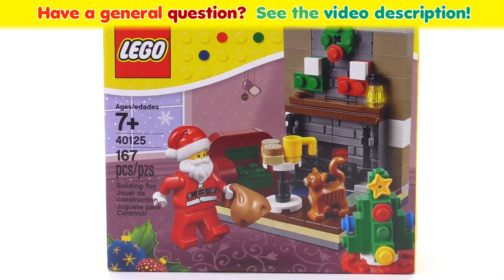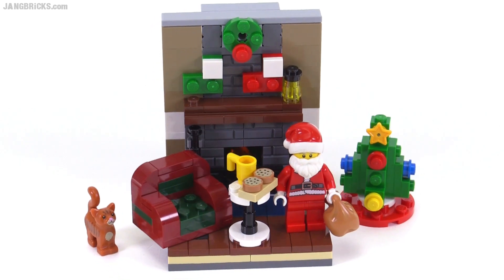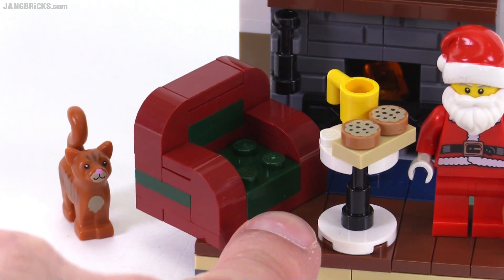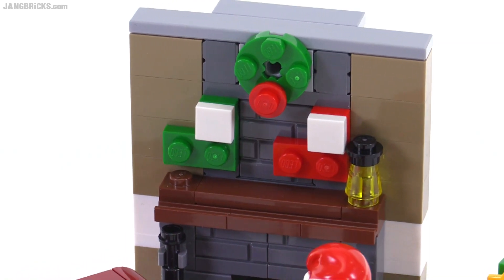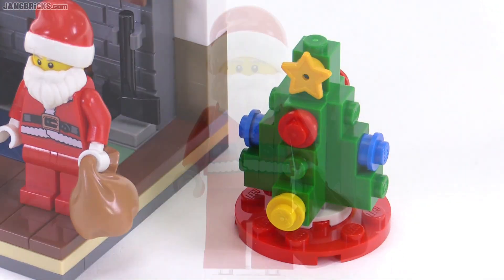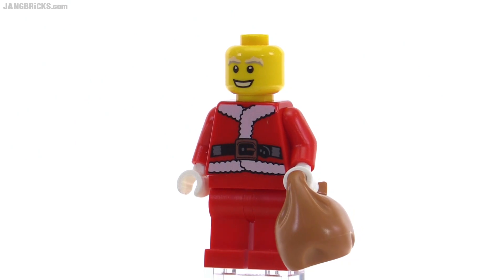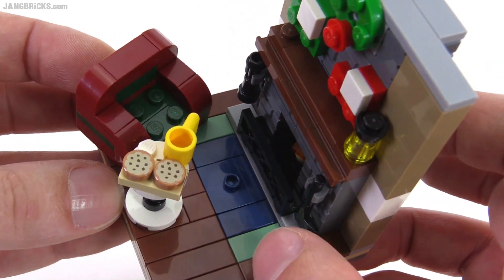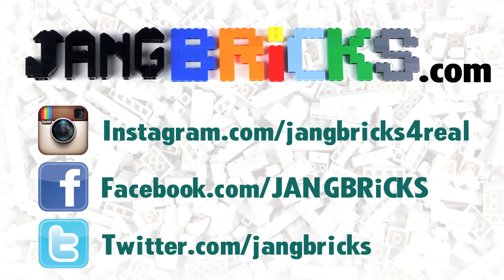LEGO 2015 Santa's Visit reviewed! set 40125